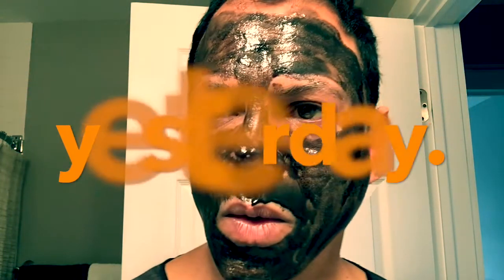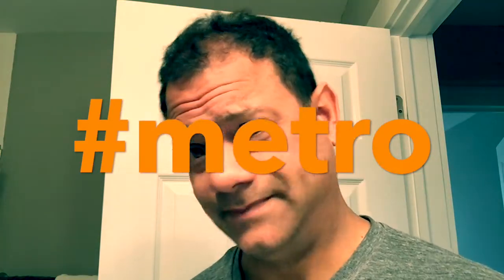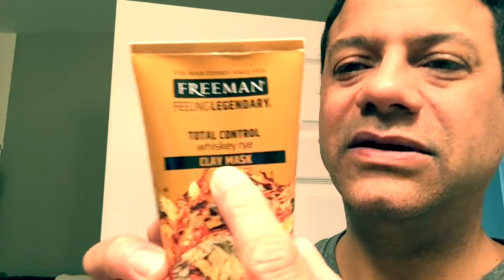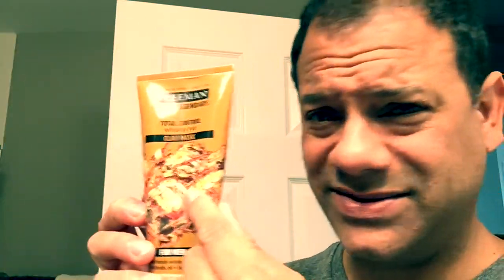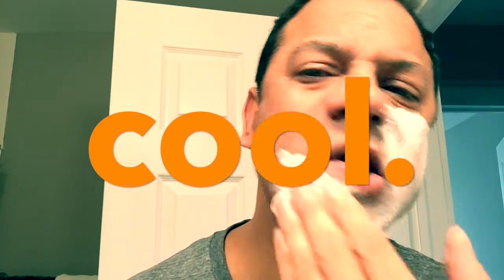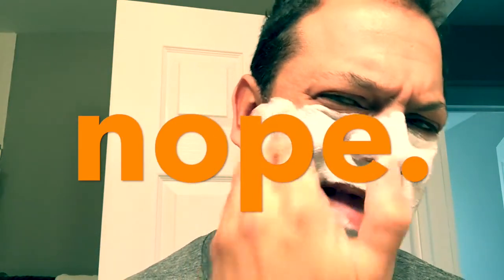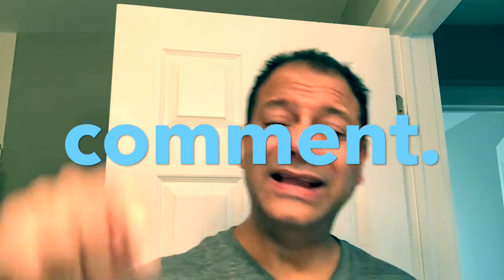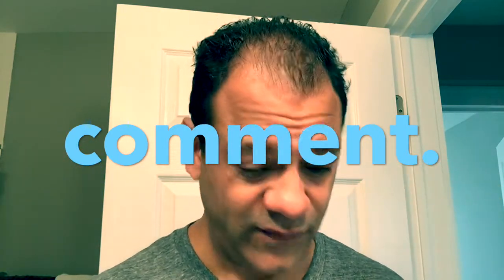whiskey clay mask | an average guy's review ZOMBIE STYLE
Here's my honest review of FREEMAN Feeling Legendary Total Control whiskey rye Clay Mask. A beard—safe mask that helps eliminate excess shine, minimize oil production, clear pores, reduce the appearance of blackheads, relieve dryness and sooth irritation. visit the average guy tested Amazon page to shop for many of my approved and wish list products